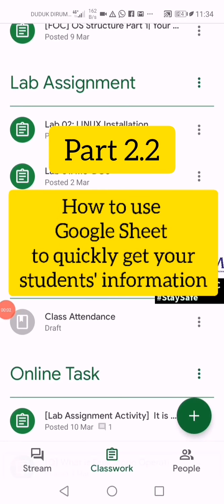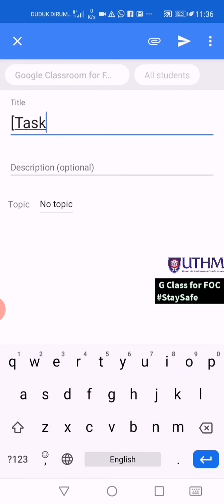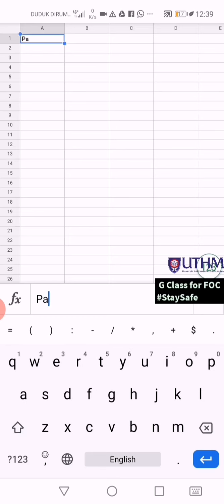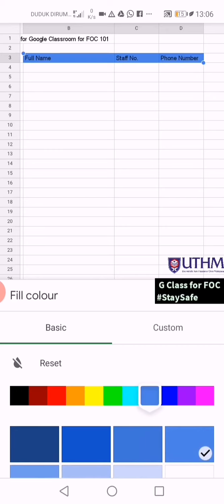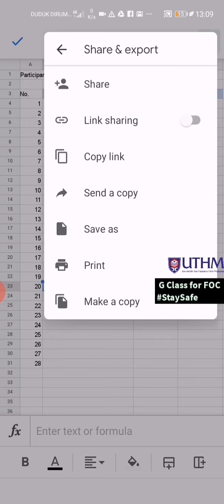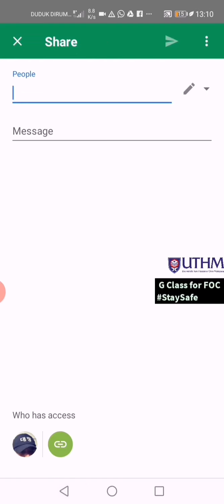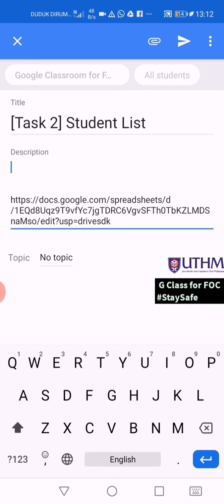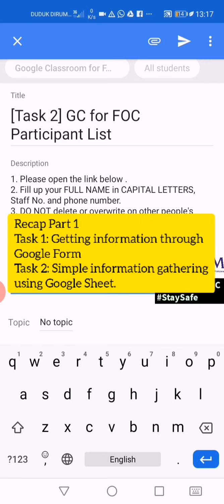GC4FOC Part 1.2 : Quickly Gathering Students Information using Sheet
Part 1.2 Google Classroom for Full Online Class 101